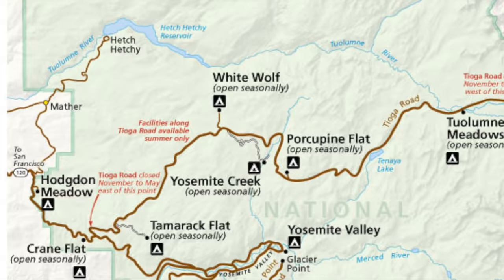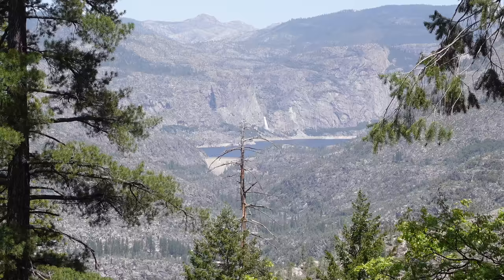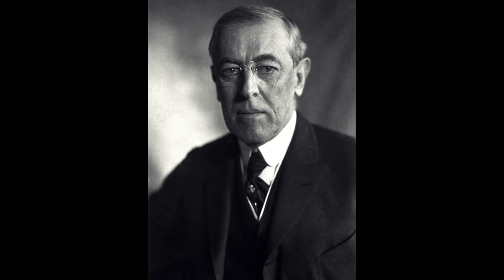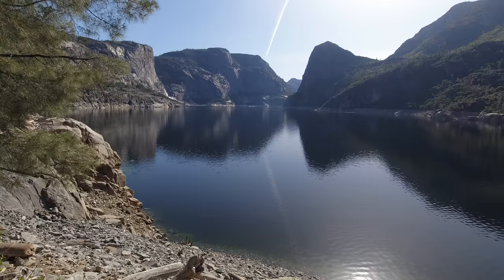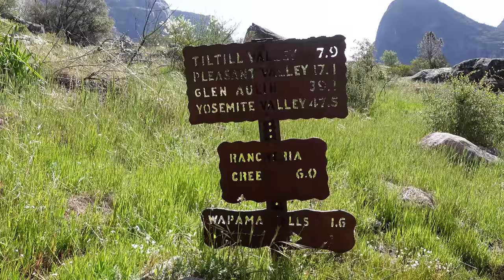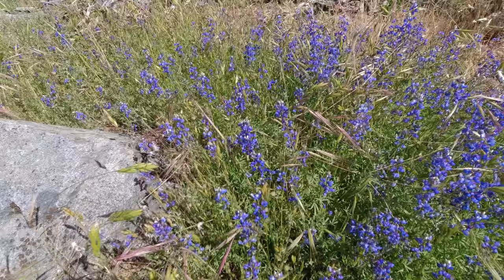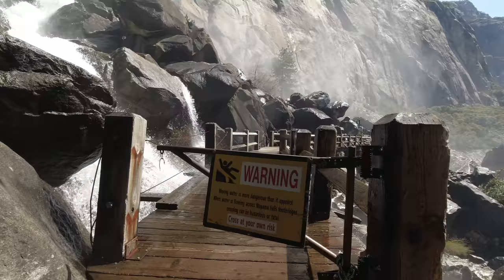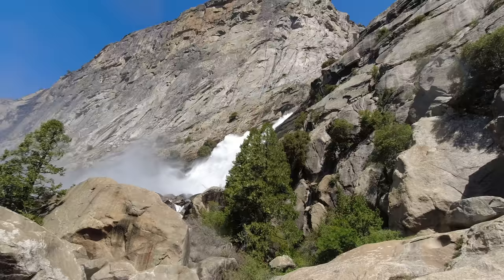Yosemite's Secret Valley - Hetch Hetchy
In the northwest corner of Yosemite National Park you can find the Hetch Hetchy Valley. This is a place considered by John Muir to be equal in beauty to Yosemite Valley. Then in 1913 legislation was passed to build the  O'Shaughnessy dam in the valley to provide water to the city of San Francisco and the valley was buried under 300 feet of water.

Despite the addition of the reservoir almost a 100 years ago, Hetch Hetchy remains a beautiful part of Yosemite and has several fantastic hikes, including the Wapama Falls trail. Maybe even more appealing, Hetch Hetchy is normally far less crowded than the rest of the park, with the National Park Service estimating that less than 1% of the visitors to Yosemite travel to Hetch Hetchy. You don't even need a reservation to visit Hetch Hetchy, unlike the rest of Yosemite.

In this video we take a look at Hetch Hetchy, discuss its history, and talk about things to do when visiting.